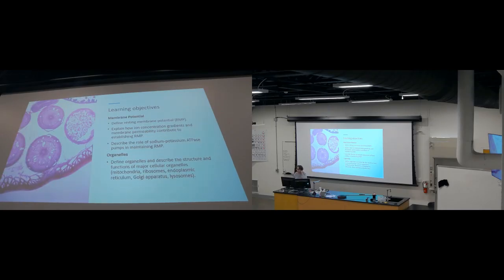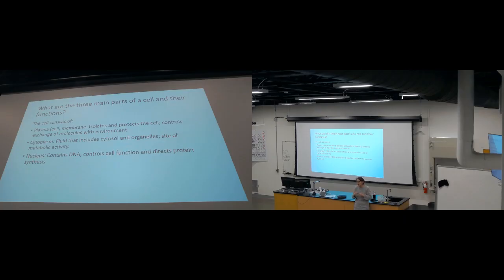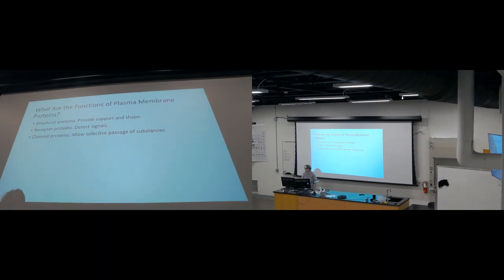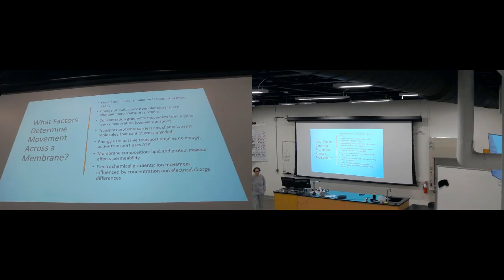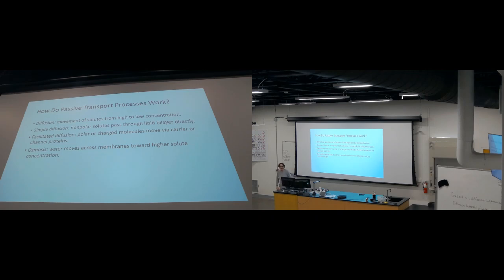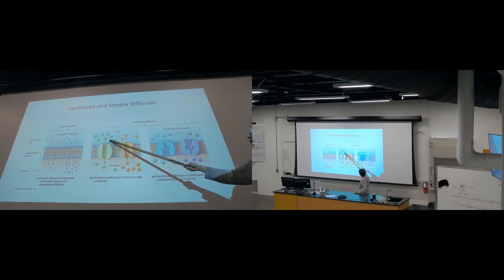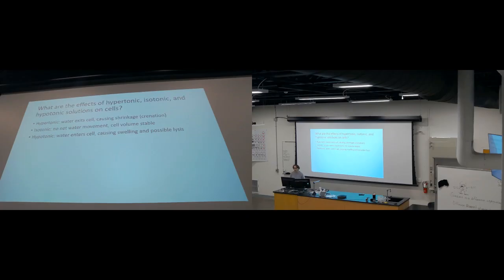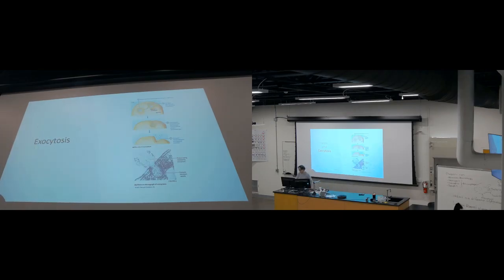The Cell (Chapter 3) Part A